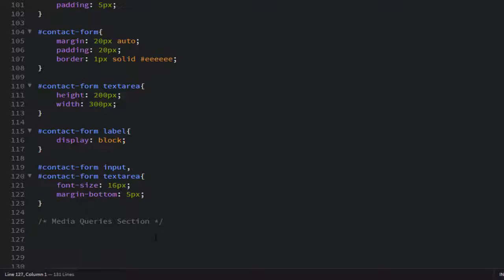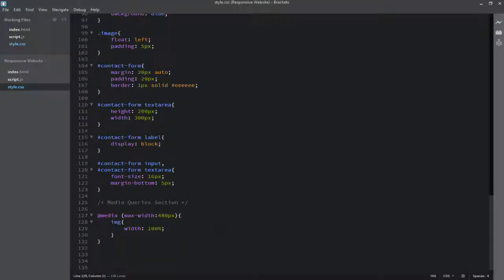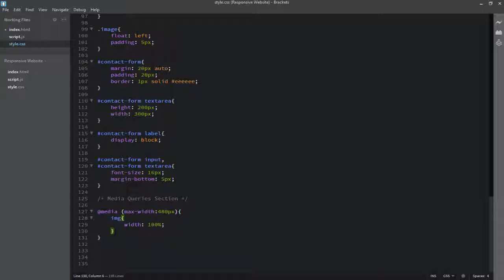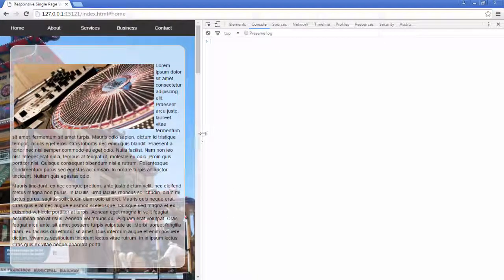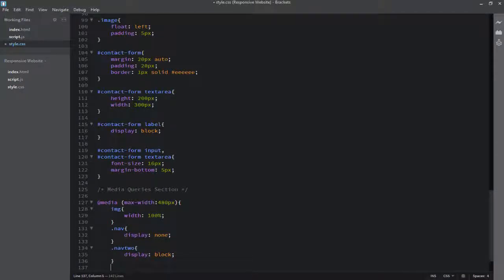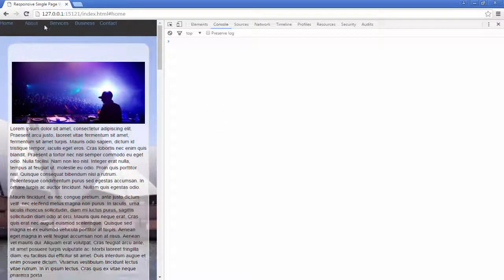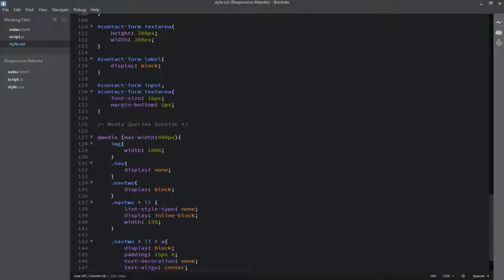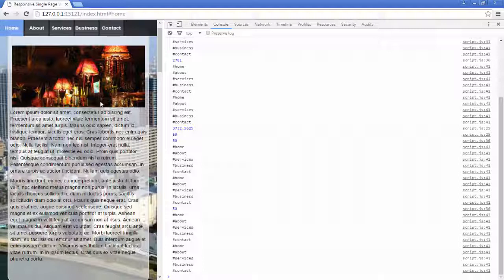MAKING NAVIGATION RESPONSIVE USING MEDIA QUERY LECTURE 22